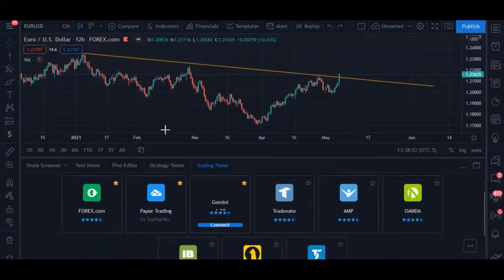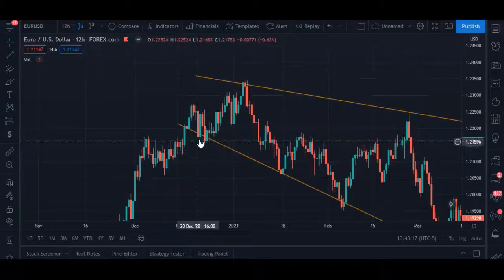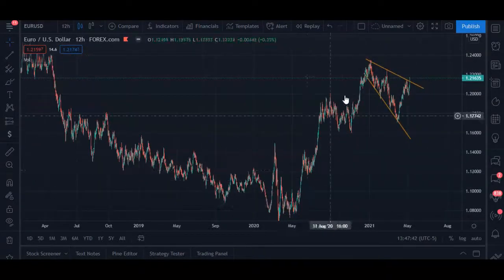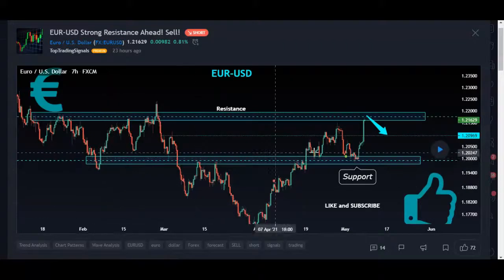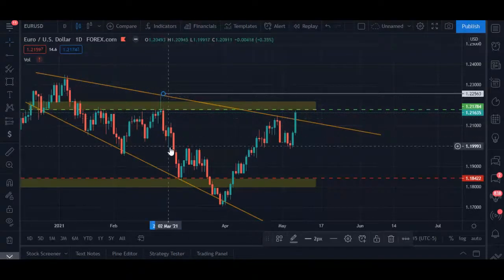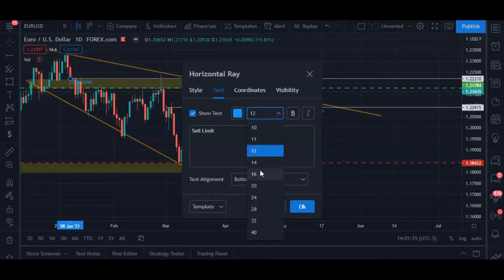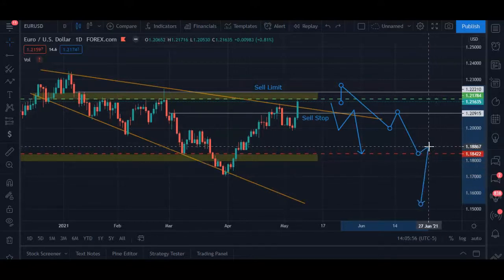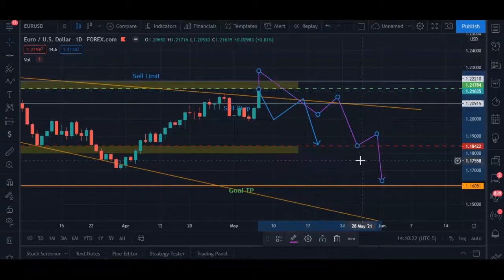How to Graph up Charts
Mother's Day Special for my Face Book page